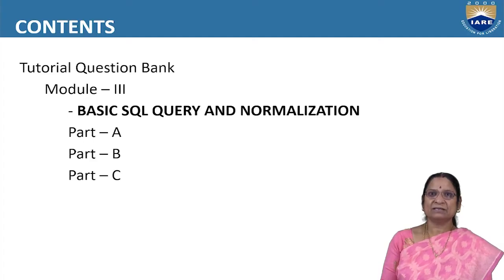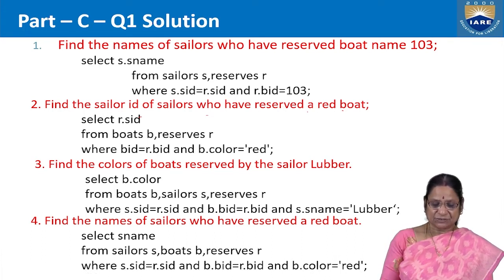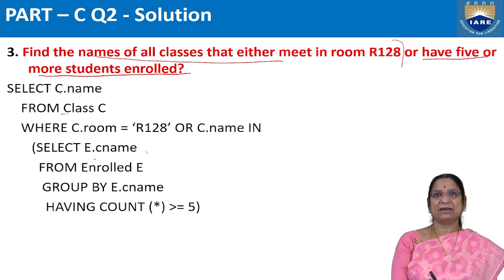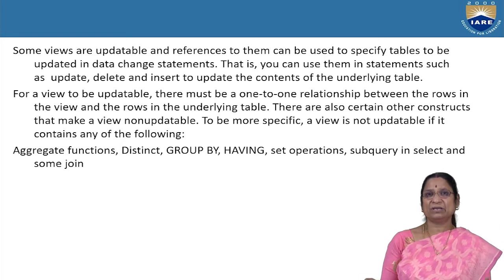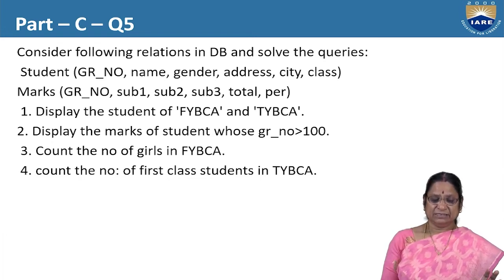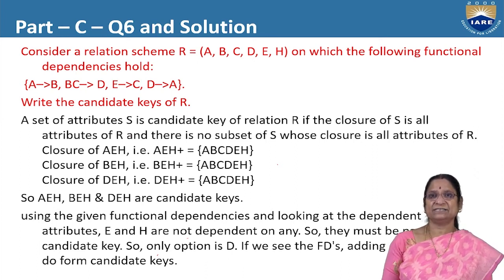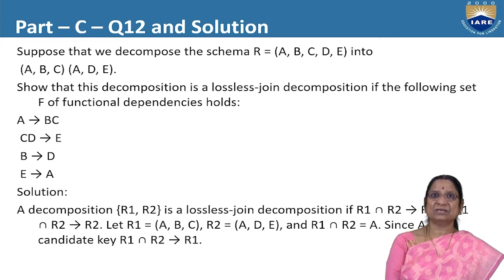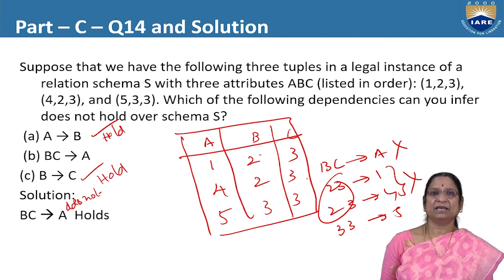Basic SQL Query and Normalization - Discussion on Tutorial Question Bank by Dr. K Suvarchala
Basic SQL Query and Normalization - Discussion on Tutorial Question Bank by Dr. K Suvarchala | Department of CSE | IARE

Telangana, India.